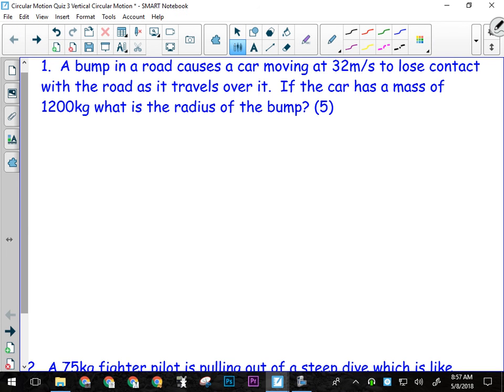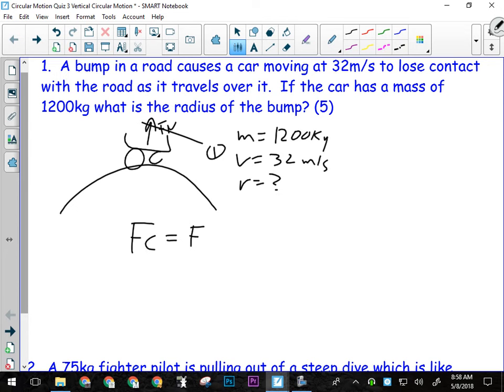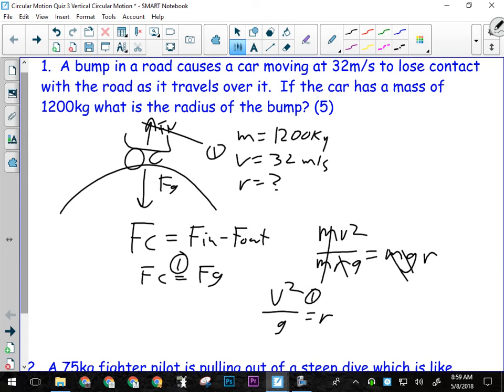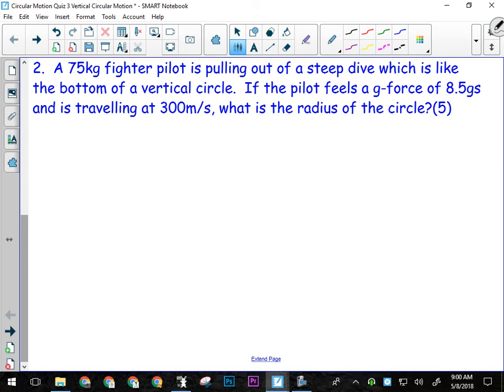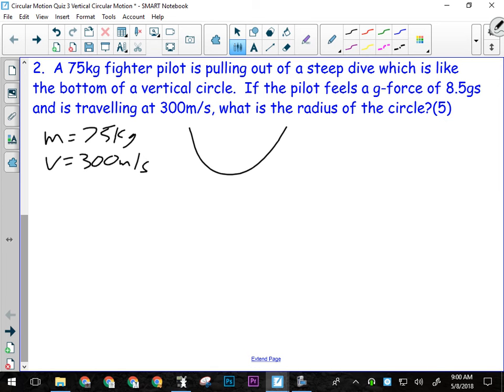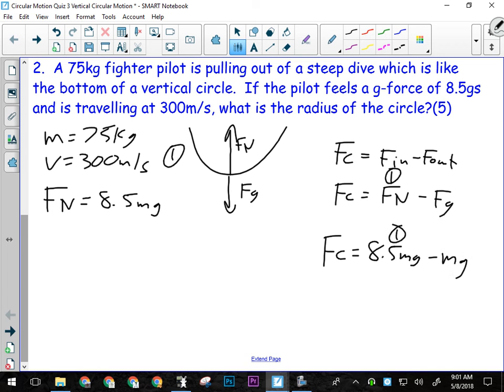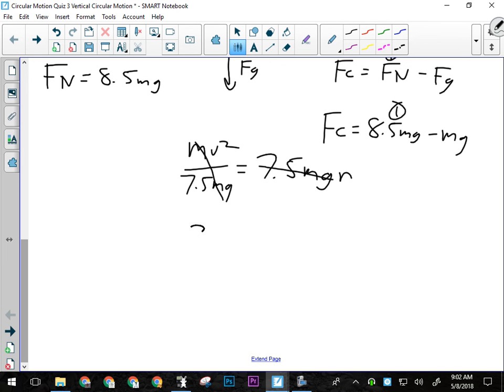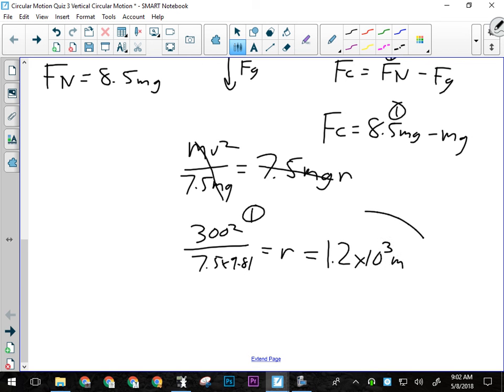circular motion q3